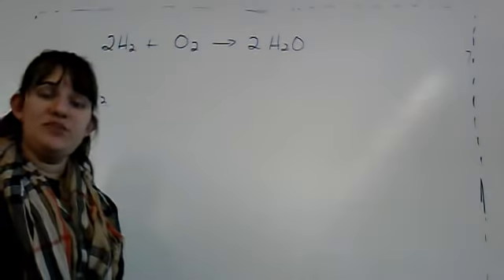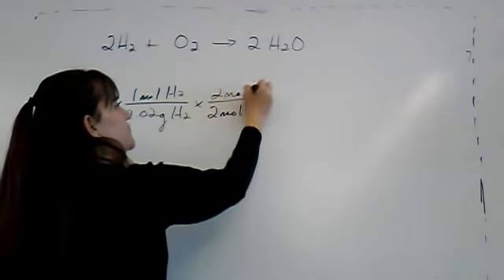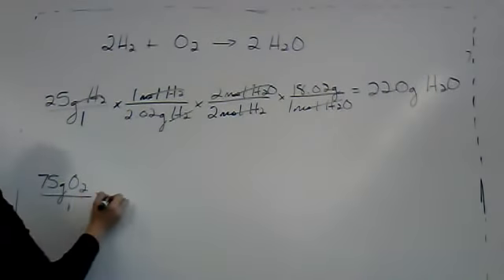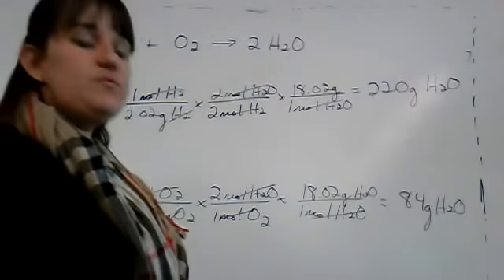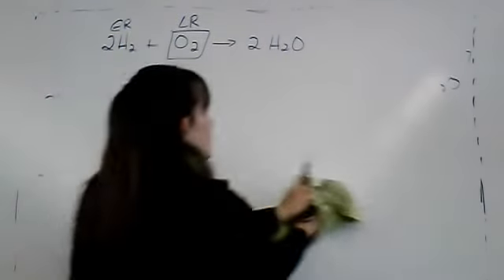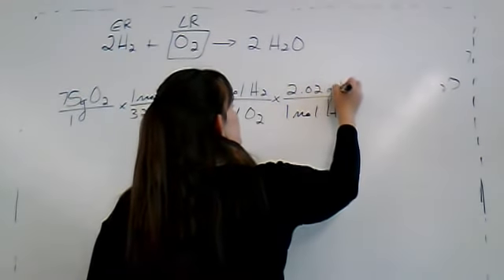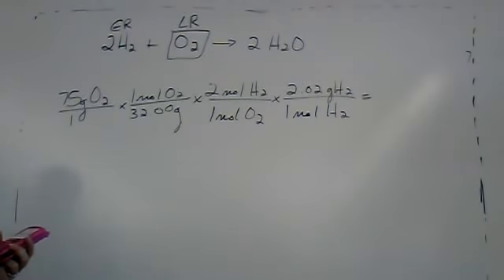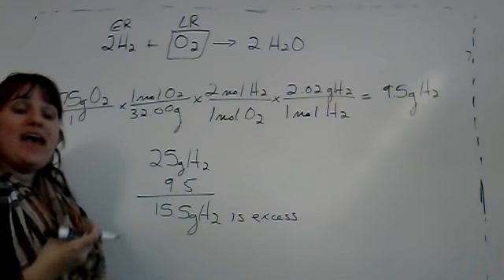Mrs. Williams Demos Limiting Reactants Part 2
Mrs. Williams Demos Limiting Reactants Part 2.  Please have your worksheet ready to go.  If you are in honors, you need to watch the entire video!